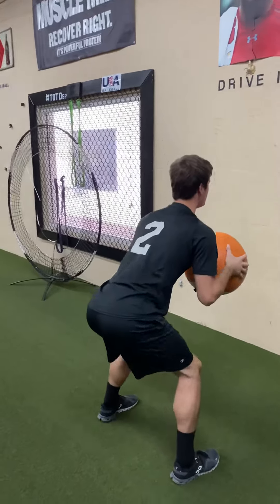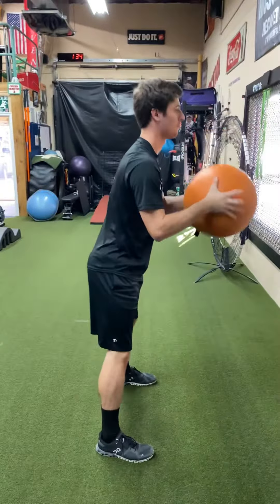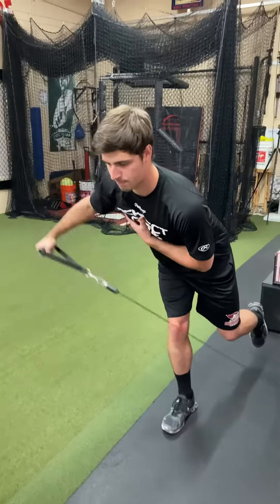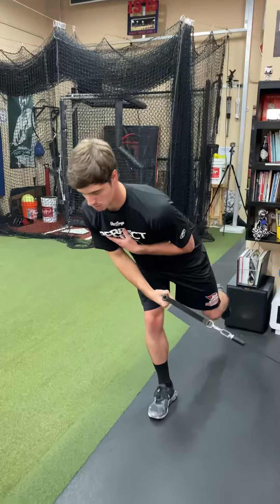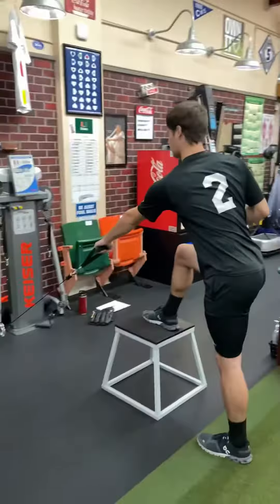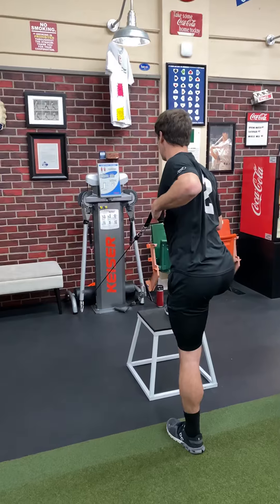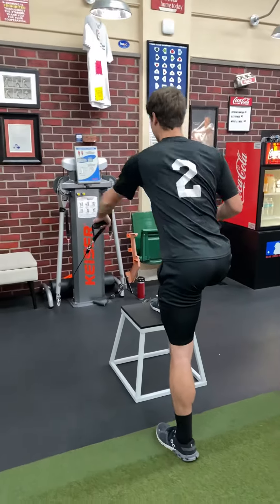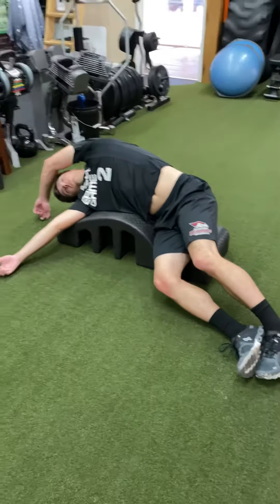College Baseball Strength Training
Glimpse at our HP college baseball holiday training. Our focus was a full assessment from head to toe then we trained movements so when we begin more sport specific training the body will be efficiently moving. Train movement over mechanics